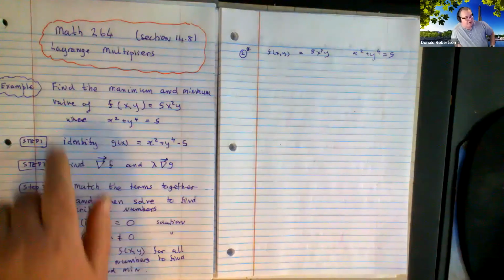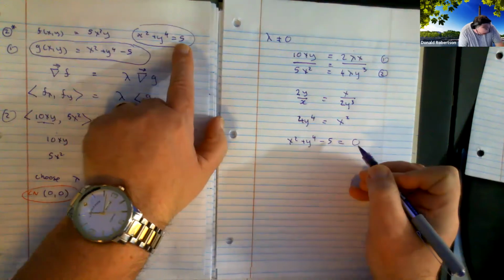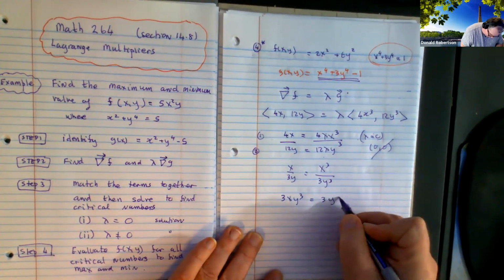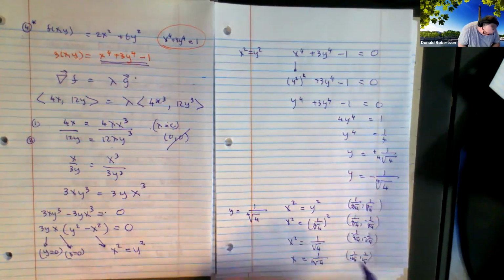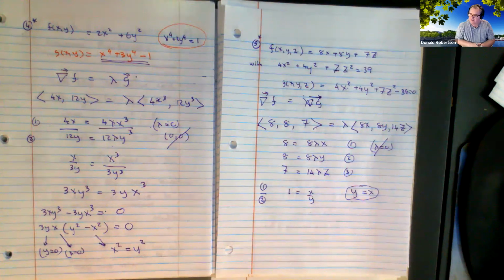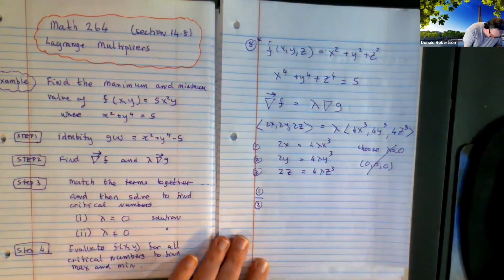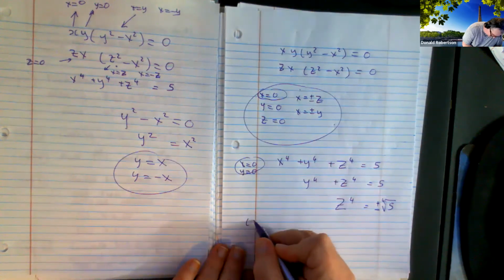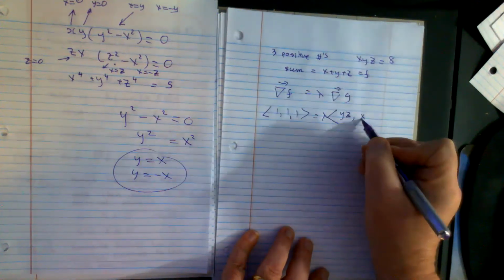Math 264 Frid 14t Jan Lagrange Multipliers